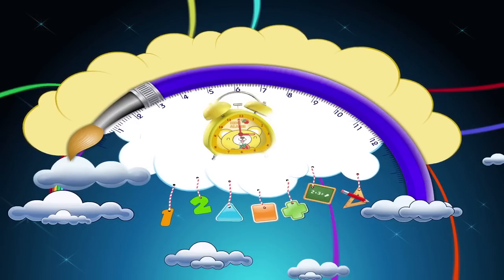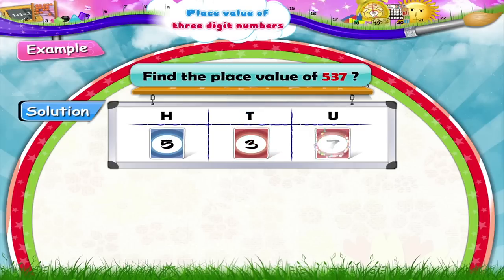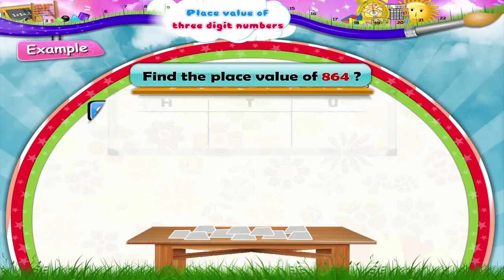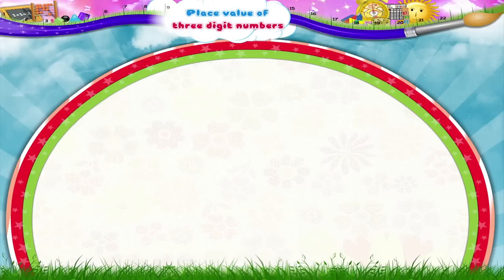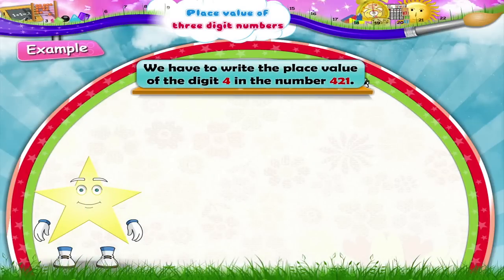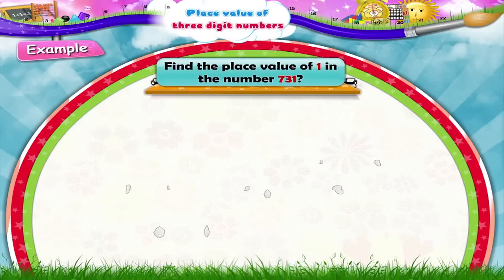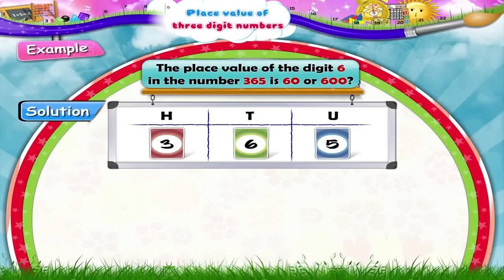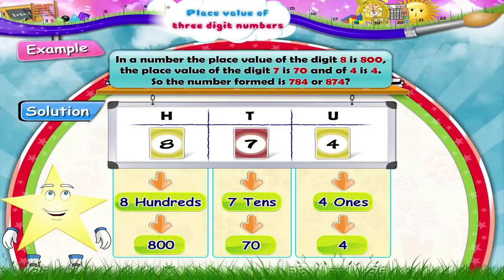Learn Grade 2 - Maths - Place Value of Three Digit Number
In this video you get to Learn Grade 2 - Maths - Place Value of Three Digit Number